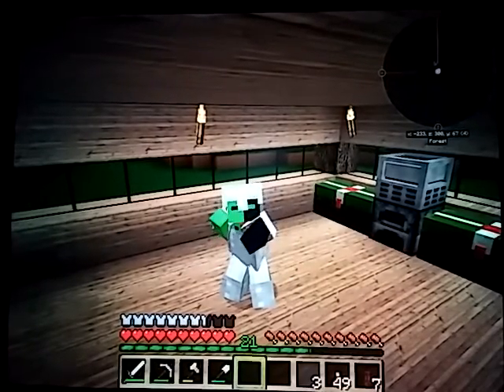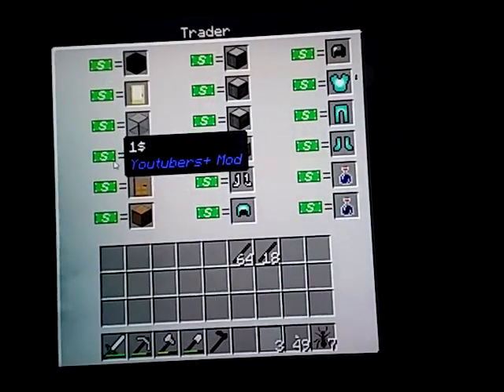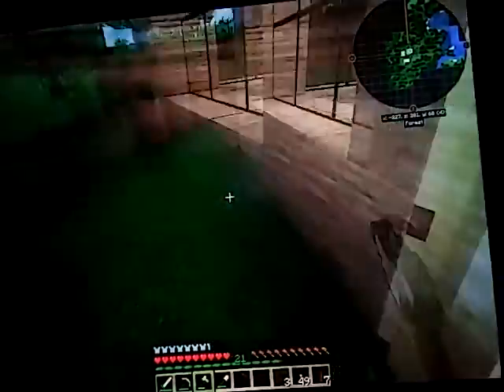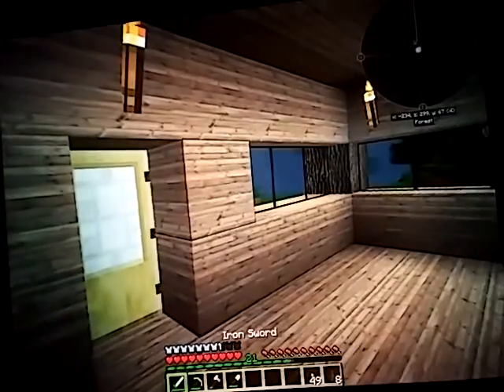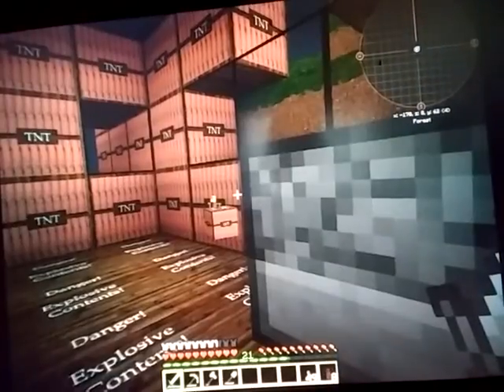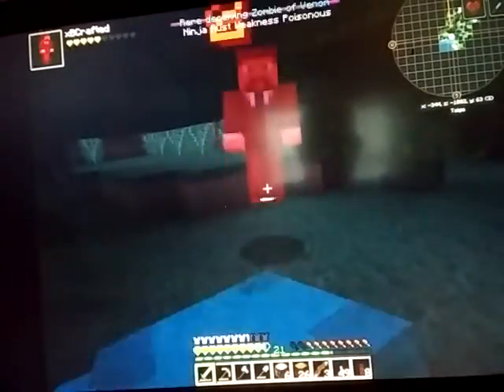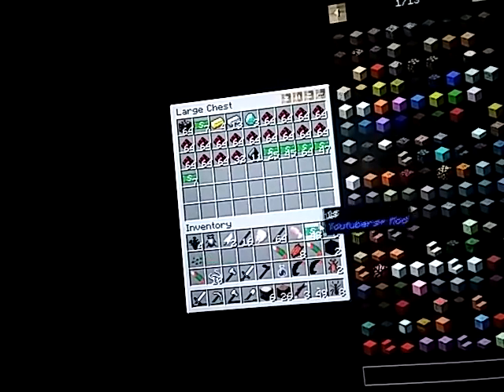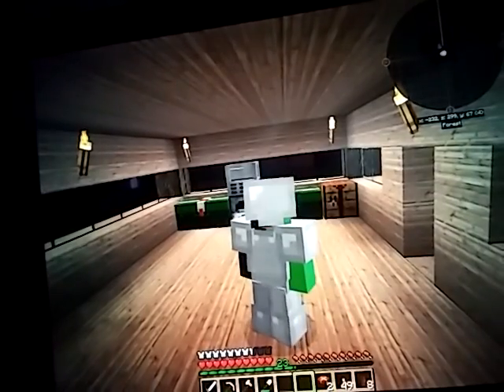Minecraft series ep 3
Today we add another new person to our love town and we explore places and get killed by some youtubers creepers and zombies